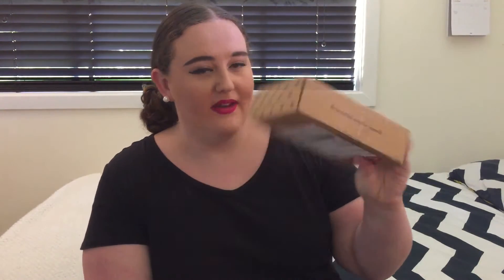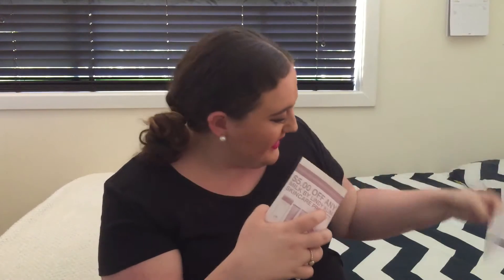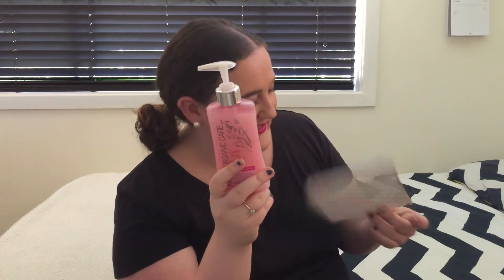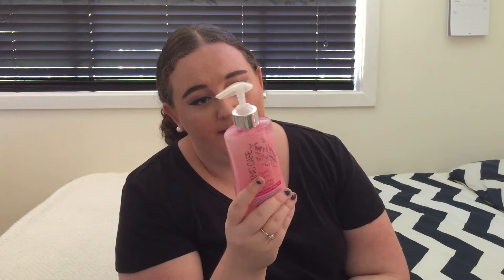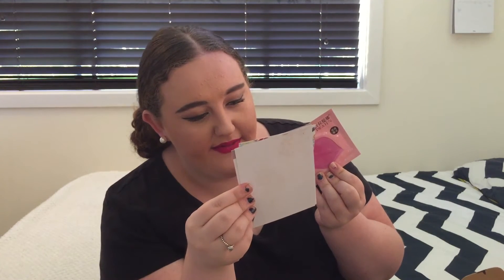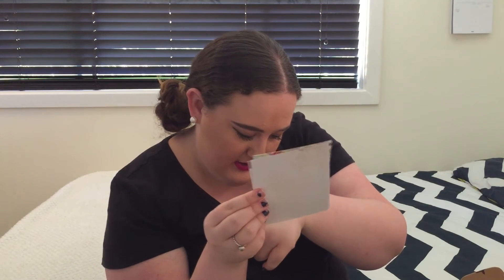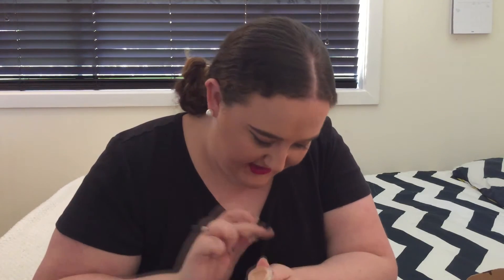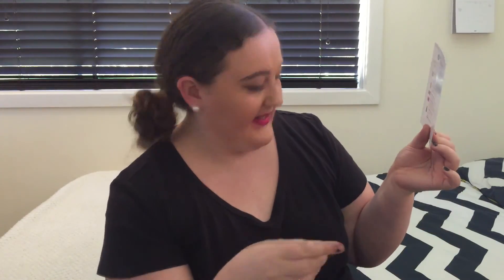September BellaBox Unboxing! | Kayla Di Mauro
Hey Lovelies! I know it's very late but here is my September BellaBox unboxing and review! X - Kayla

Edited with Sony Vegas Pro